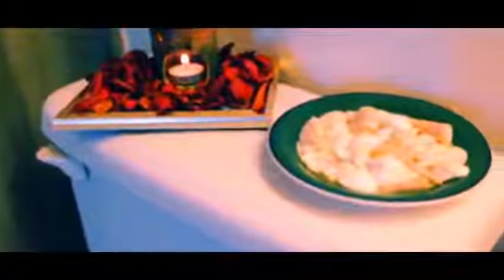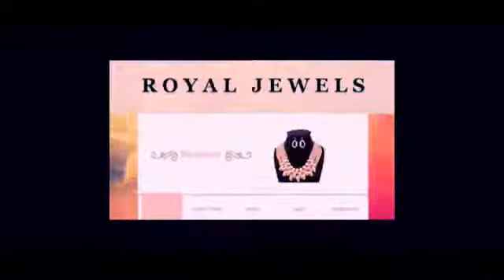IUIC Carolinas Sisters | My Royal Jewels | DIY Candlelight Decor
Sea shells- Family Dollar?

Send in your pics/vids of this DIY to Royal Jewels facebook page.

Who are the Israelites today?